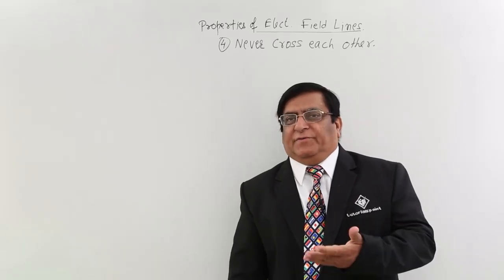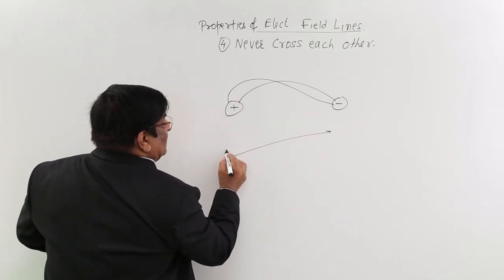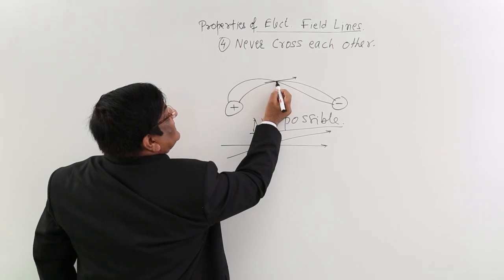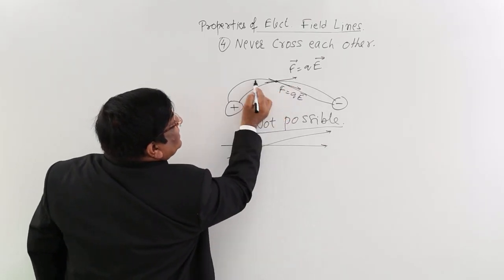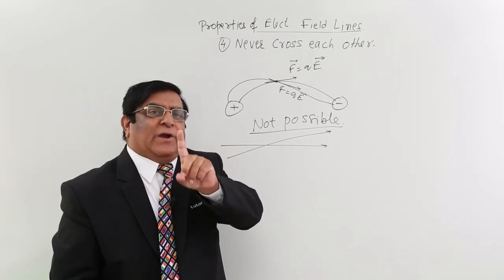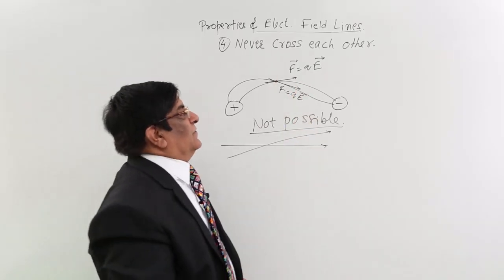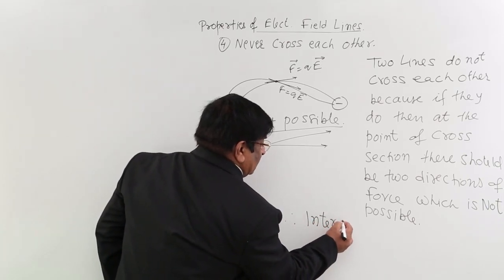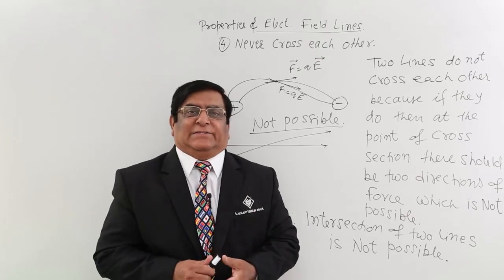Class 12th – Electric Field Lines Never Cross Each Other | Tutorials Point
Electric Field Lines Never Cross Each Other